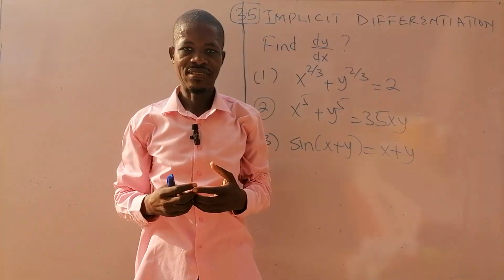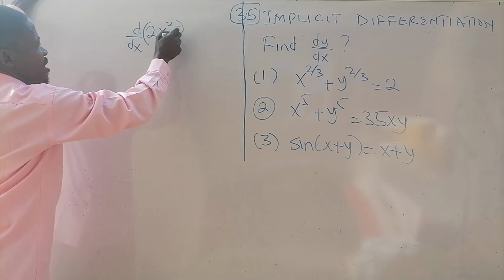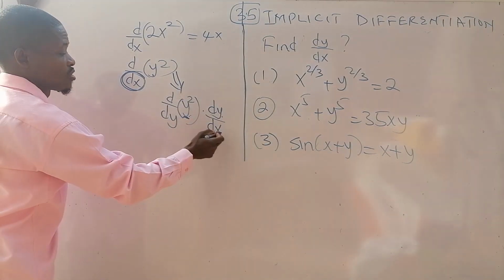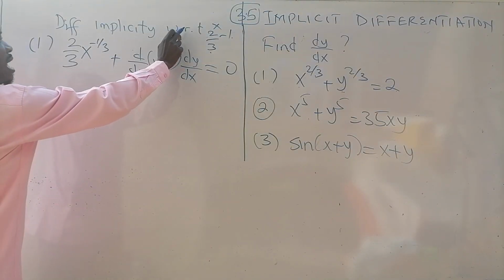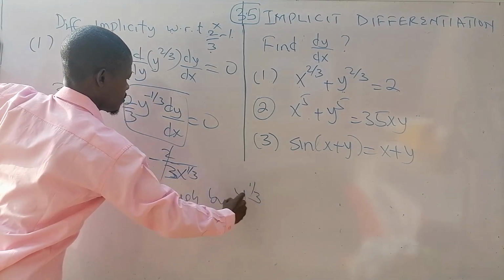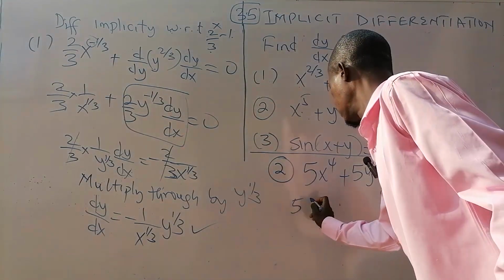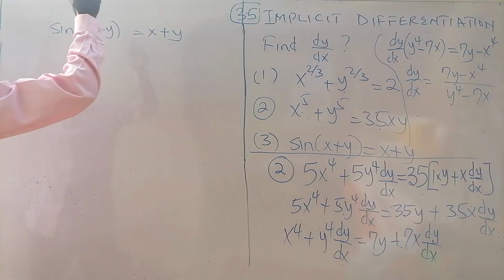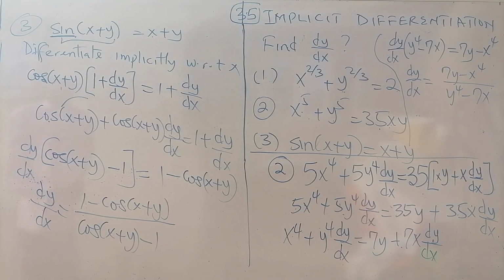"Implicit Differentiation Explained (I) | Calculus 1 & Math 101 Made Easy!"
Confused about implicit differentiation? 🤯 This video walks you through step-by-step illustration back up with questions and solutions to help you master differentiating equations where y isn’t isolated—a key concept in Calculus 1 and Math 101!

What You’ll Learn:
✅ What implicit differentiation is and when to use it
✅ How to differentiate functions where x and y are mixed
✅ Applying dy/dx using the Chain Rule
✅ Solving step-by-step questions

📌 Perfect for:
✔️ Calculus 1 & Math 101 students
✔️ AP Calculus AB/BC learners
✔️ Anyone struggling with derivatives!

-Tutoring
- Final Year Dissertation/ Project/Thesis
- Assignments